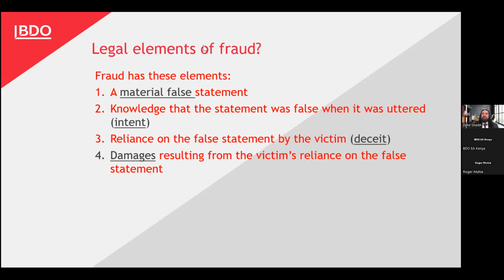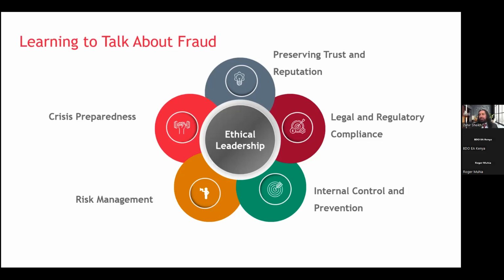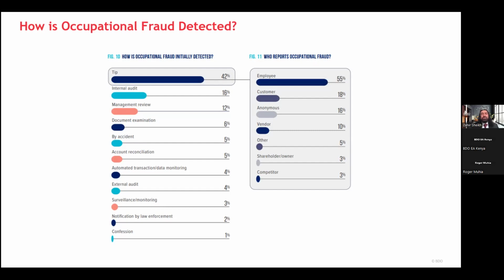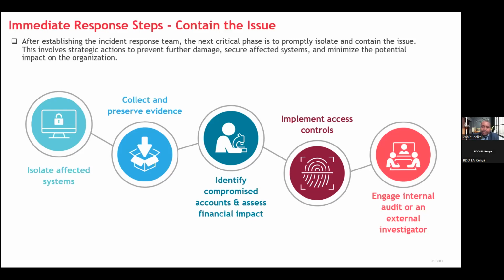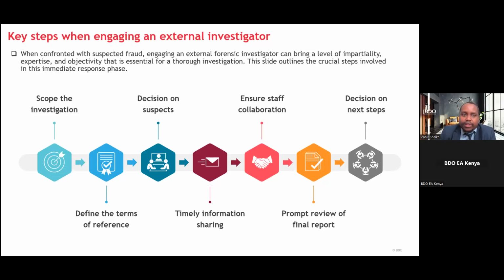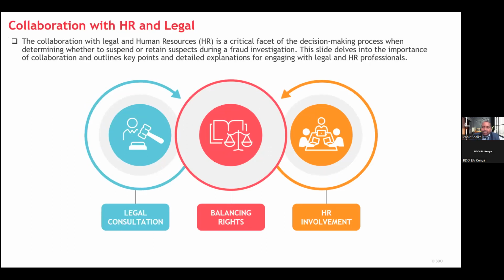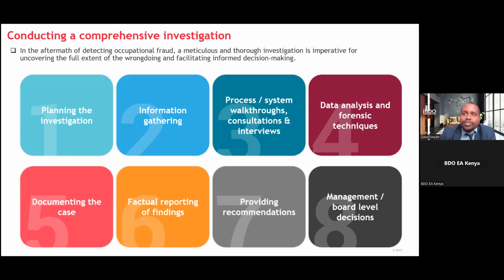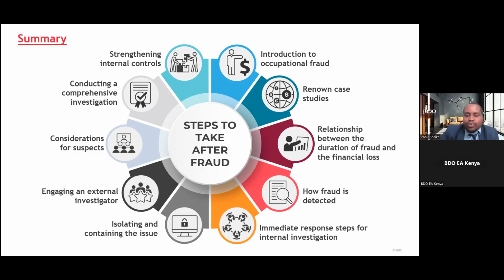Forensic Webinar Series Part 3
Fraud Unveiled: Steps to Take After Detecting Fraud in your Organization.